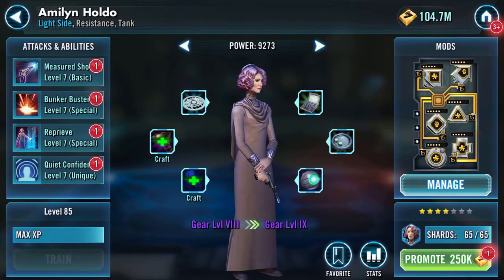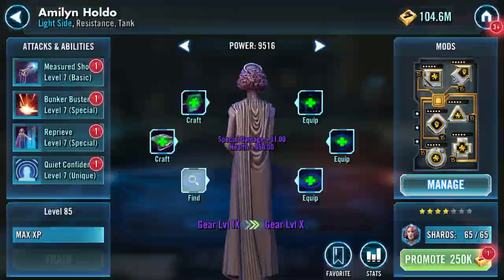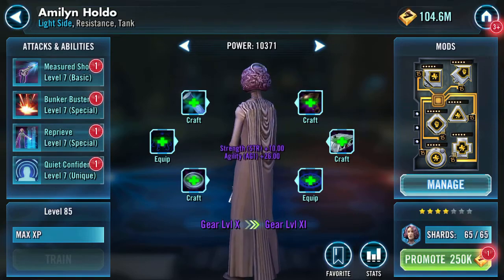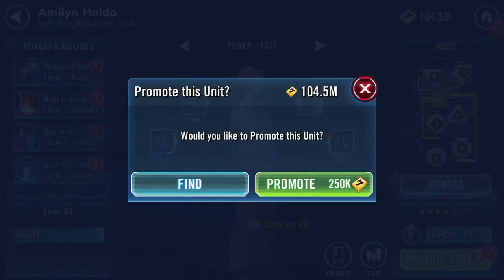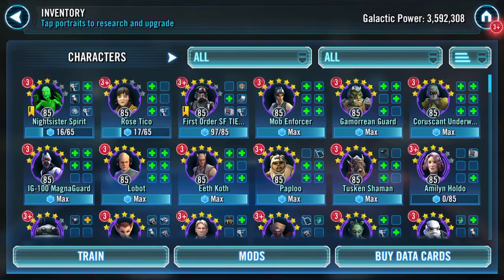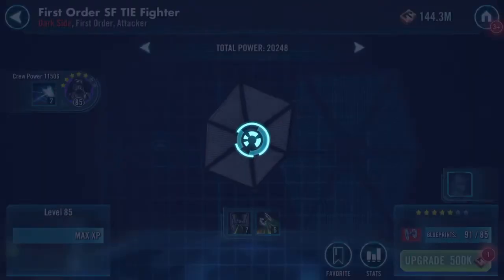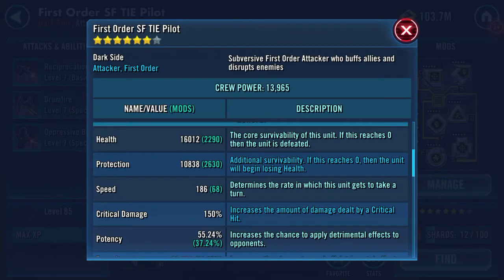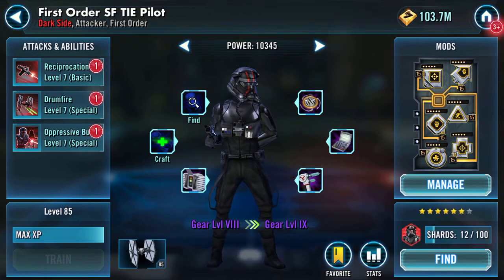Gearing up Amilyn Holdo from VIII to XI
Also promote FO SF TIE Pilot and Ship

Finally made a move on Holdo